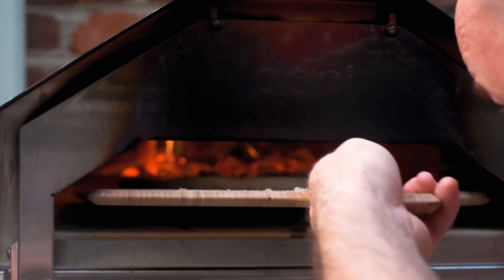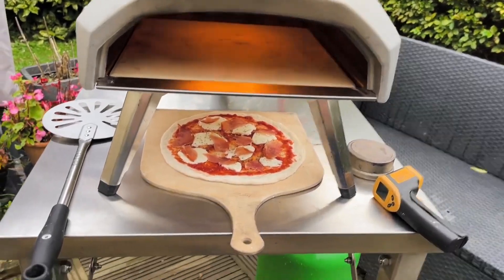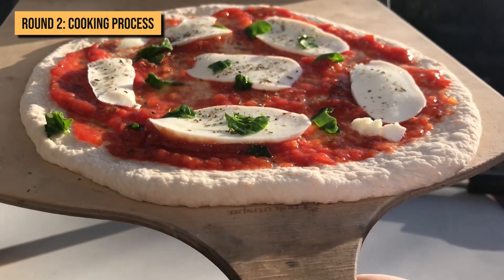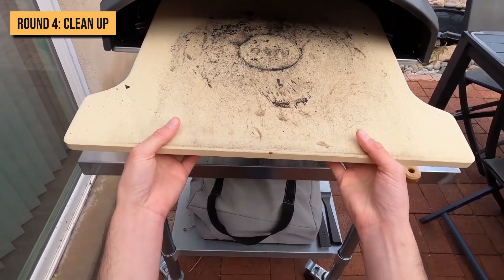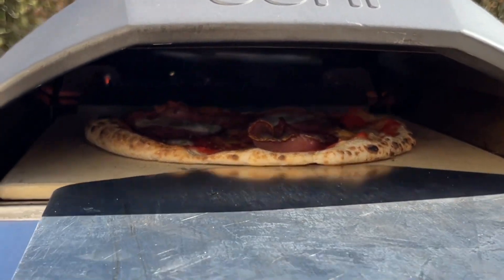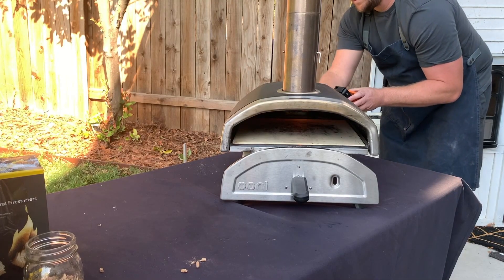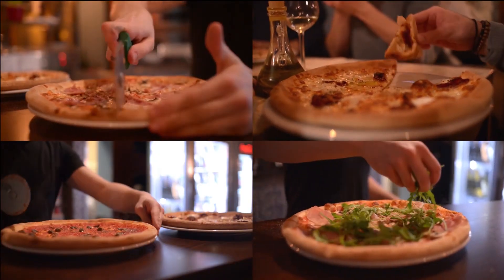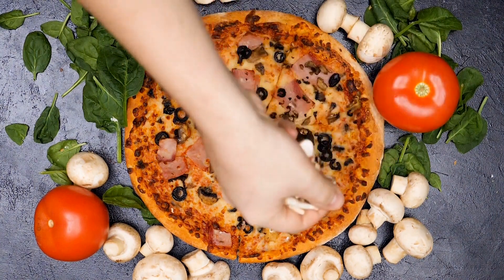Ooni KARU vs Ooni FYRA VS Ooni KODA - The Best Pizza Oven model [2022]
Looking for the best pizza oven? Check out our comparison of the different models by Ooni pizza ovens - OONI KARU, OONI FYRA and OONI KODA. We take a look at gas vs pellets vs fire and help you choose the best oven for your needs!

➜ Links to the to the models listed in this video:
➜ Ooni FYRA 12 ➜
➜ Ooni KARU 12➜
➜ Ooni KARU 16 ➜
➜ Ooni KODA 12 ➜
➜ Ooni KODA 16 ➜

Have more questions? Shoot us a message ➜